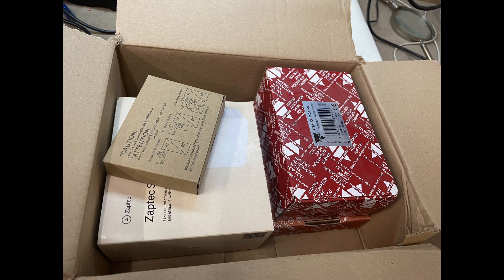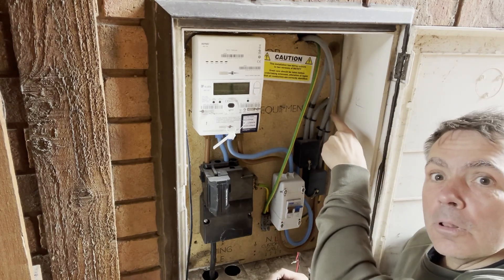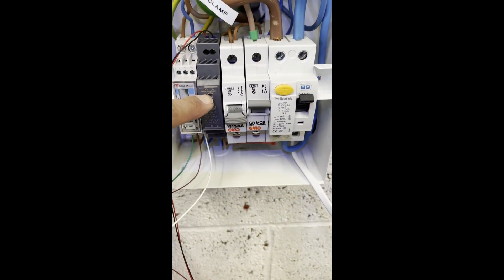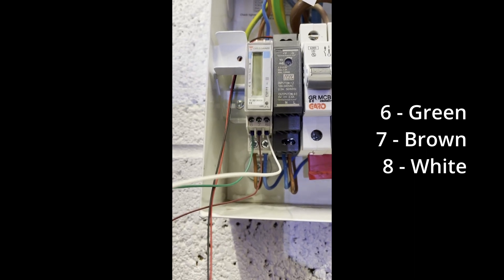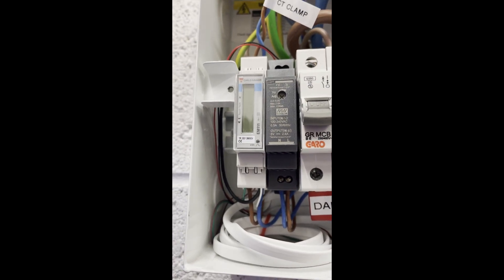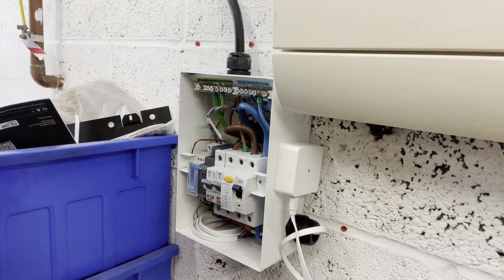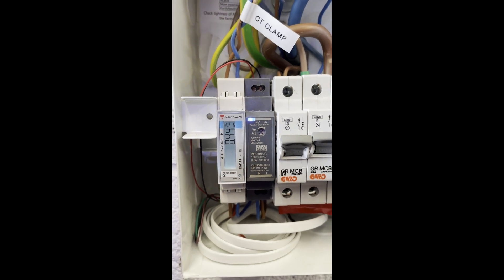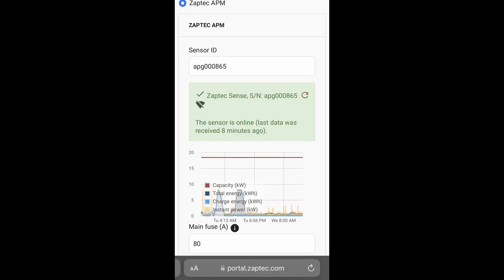Installation wiring for Zaptec Sense (UK version)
This video will guide you through the installation wiring for the UK version of Zaptec Sense with a Carlo Gavazzi EM111 energy meter and a split-tail supply.

0:00 Intro
1:01 CT location
2:42 Sense wiring
5:23 Check CT ratio